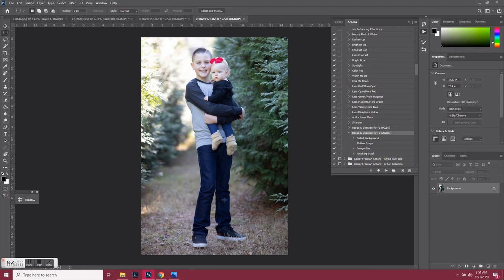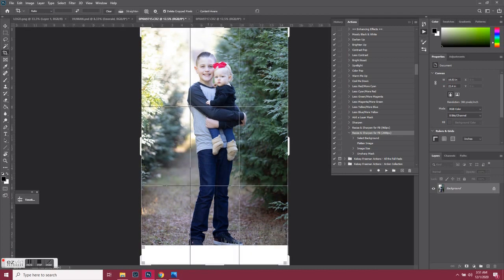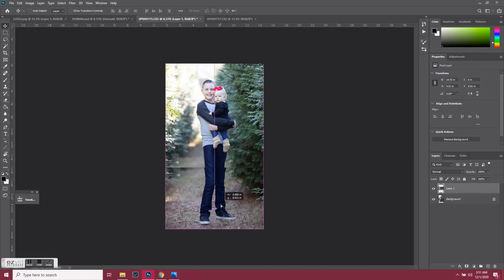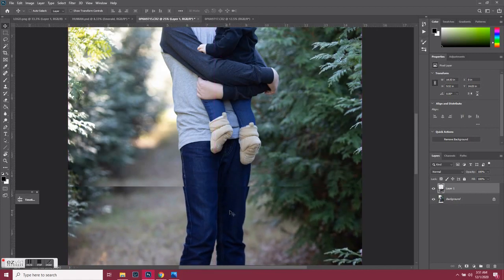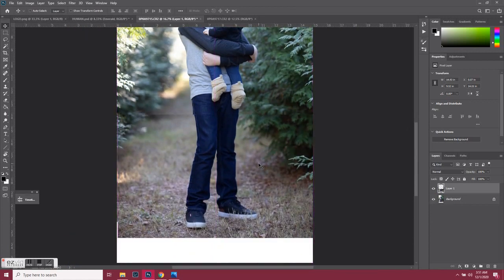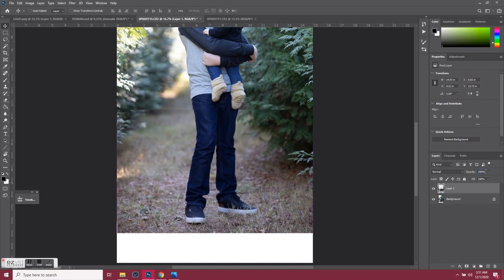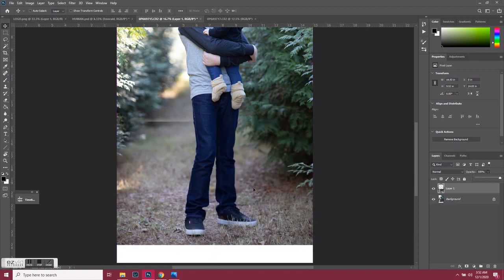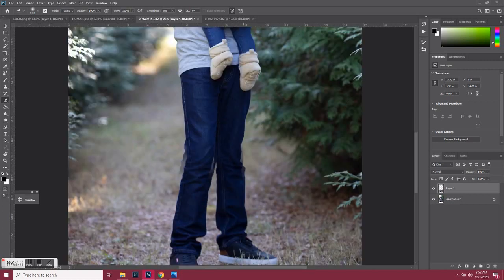How to Extend Photo / Combine Seamlessly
In this video I speak about how to combine two photos seamlessly extending the background in case you cut off someone's body part, in this case the shoes.

I use adobe photoshop 2020. I hope this helps!